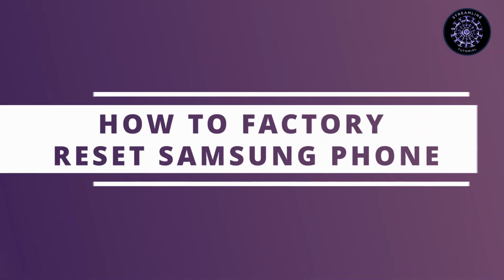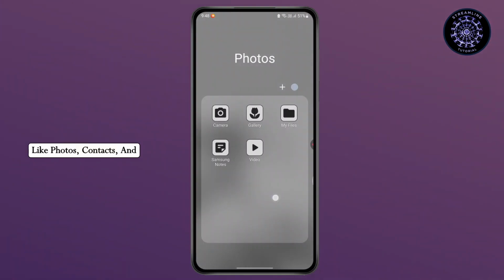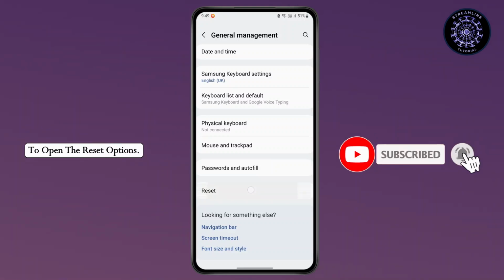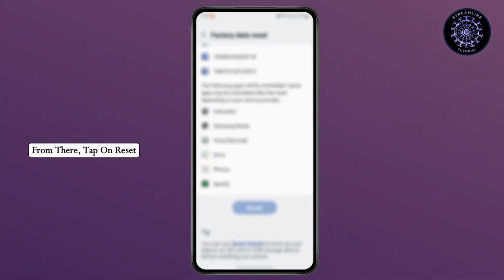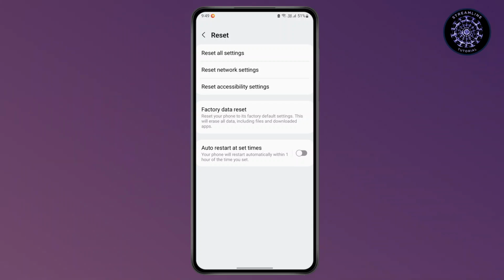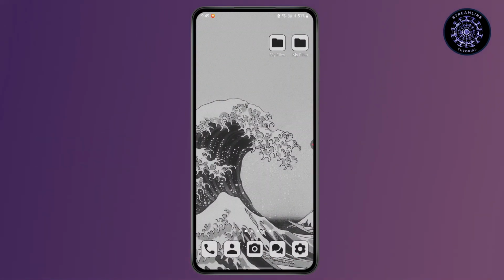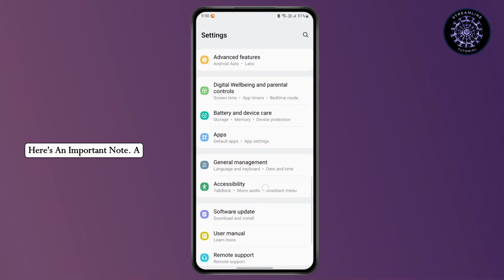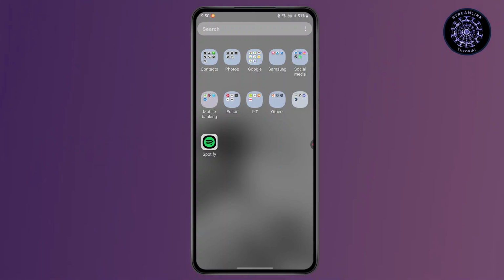How to Factory Reset Samsung Phone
Welcome to our step-by-step guide on “How to Factory Reset Samsung Phone”! If you want to erase all data, fix software issues, or restore your device to original settings on a Samsung phone, this video is for you. We’ll show you how to factory reset a Samsung phone, reset via settings, and use recovery mode on Android Samsung devices.

From backing up your data to performing a full reset, these tips will help you safely restore your Samsung phone and fix performance issues, lag, or software bugs.

In this video, we will show:

How to reset Samsung phone from settings
How to factory reset using recovery mode
How to back up data before reset
How to fix Samsung phone issues with reset

What you'll learn:

How to safely back up your Samsung data
How to perform a soft reset vs hard reset
How to enter recovery mode on Samsung
How to restore factory settings step by step
How to troubleshoot reset-related problems